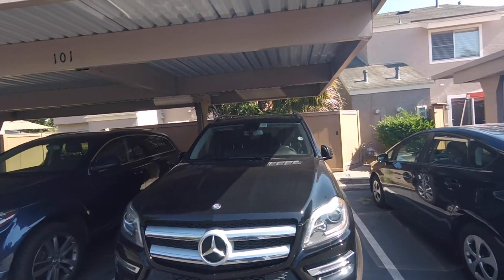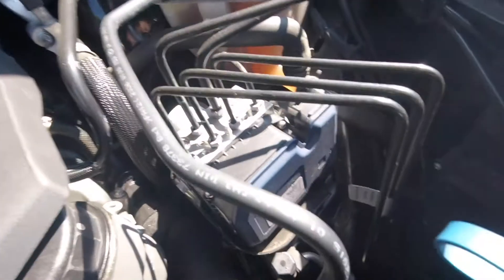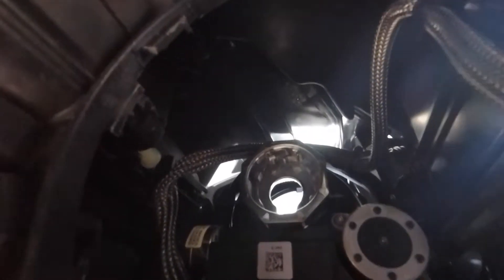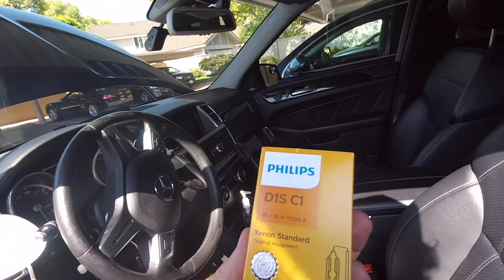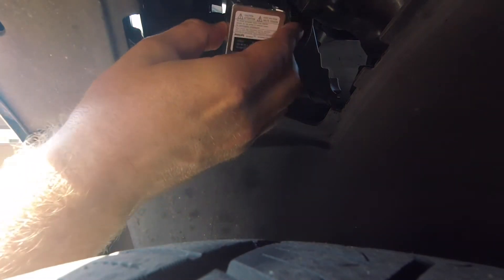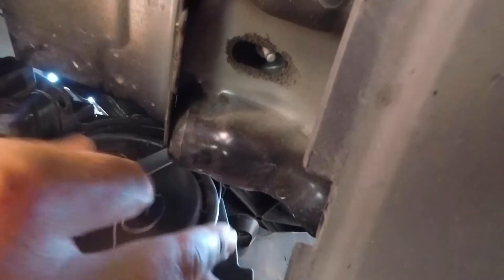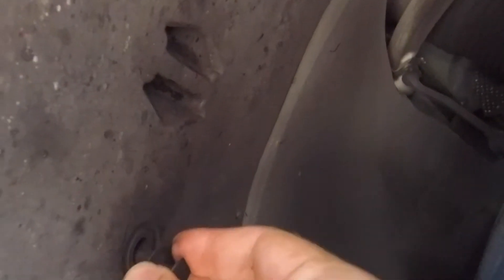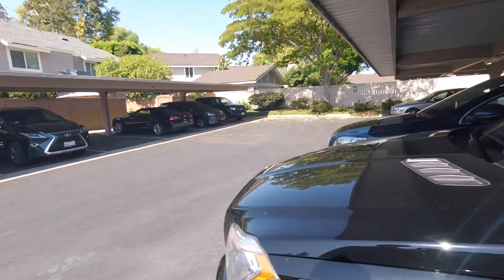How to change / fix a bad low beam HID Xenon bulb on a 2016 Mercedes GL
Items i use in my car:
Dashcam: VIOFO A129 Duo IR Dual Dash Cam

iPad Holder: Cup Mount Holder iKross 2-in-1 Tablet and Smartphone Adjustable Swing Cradle

iPhone mount: SCOSCHE  MagicMount Magnetic Suction Cup Mount for Mobile Devices

GoPro Hero 7 Black: